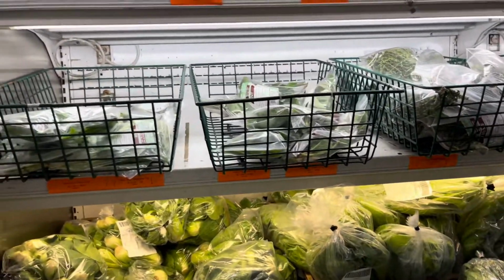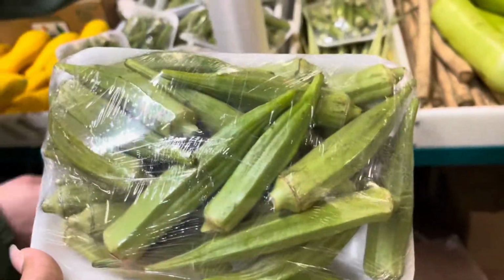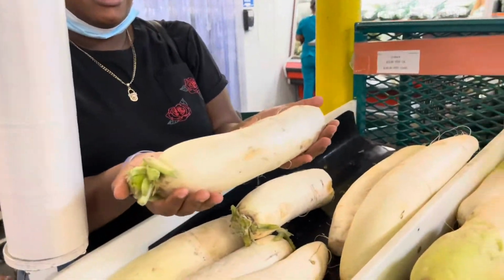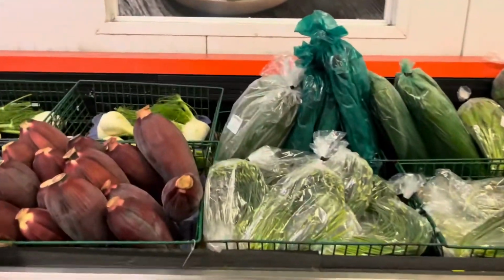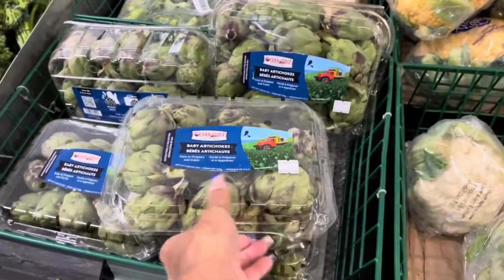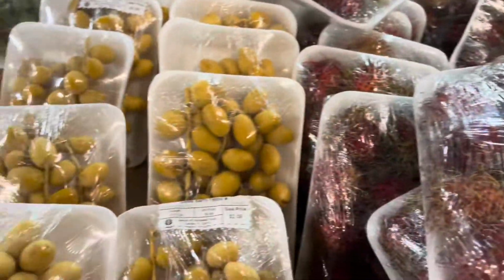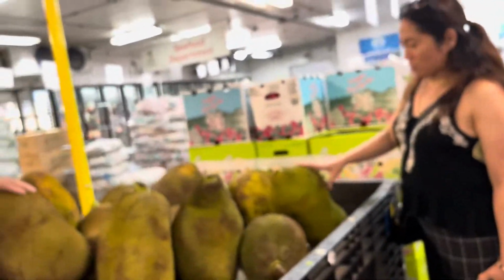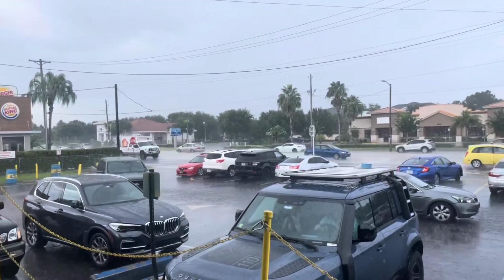Visiting the farmers market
Hello everyone just a little tour of the farmers market/ wholesale market in Tampa Florida!! Hope you enjoy me mini tour of showing you a wide variety of fruits and vegetables 🥕  🥦 . Let me know if you are familiar with some of these items, God bless